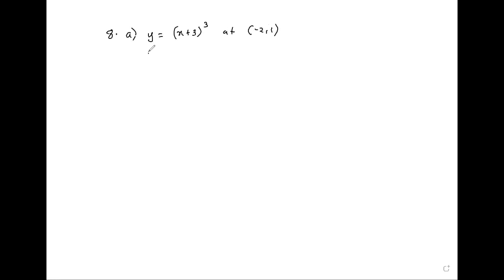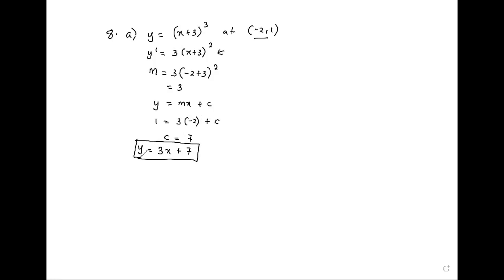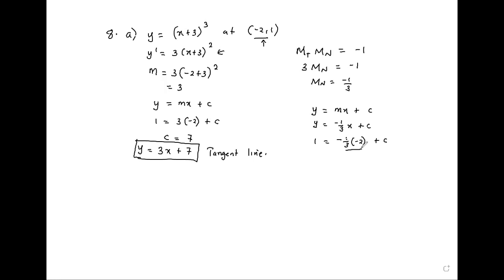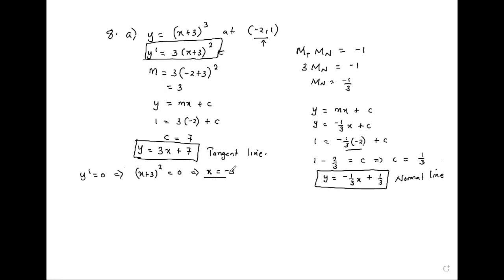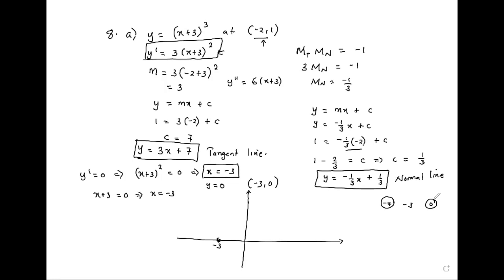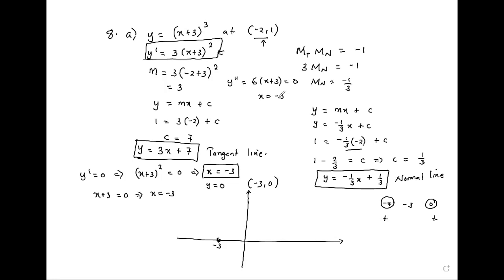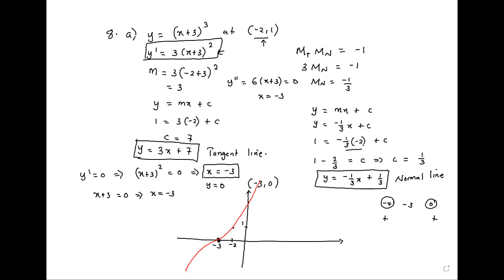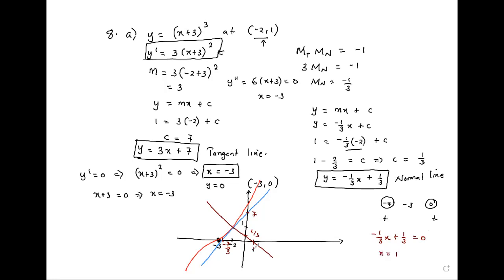How to find the gradient and equations of the tangent,normal lines